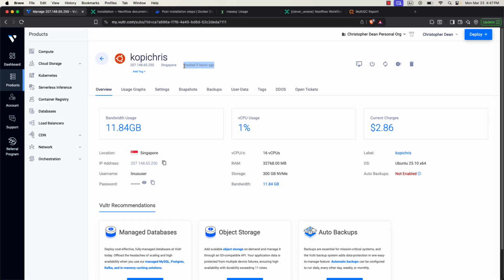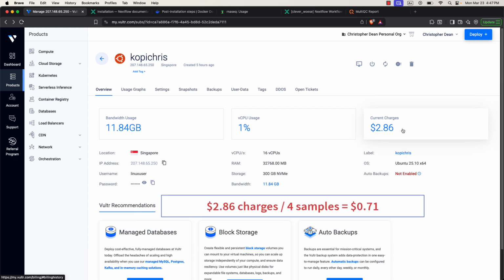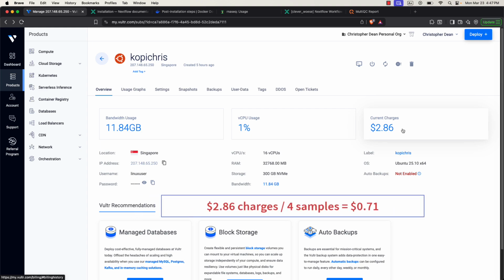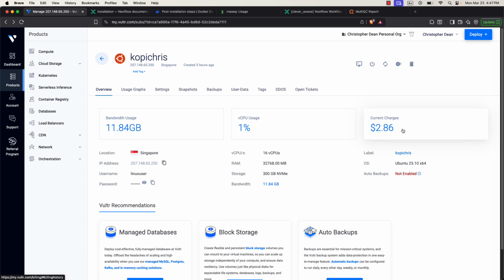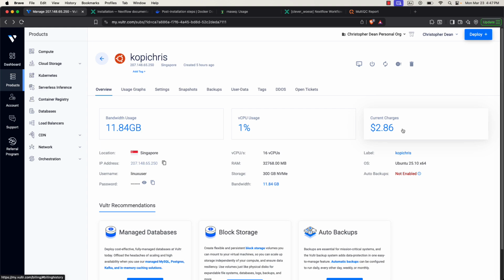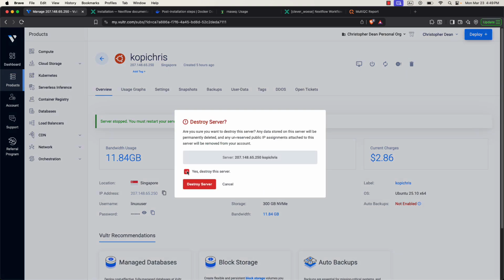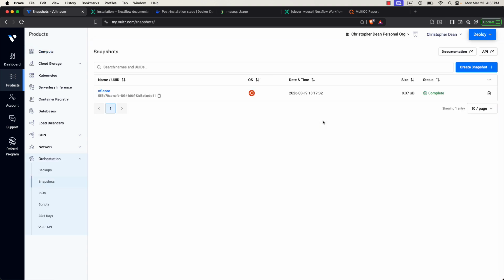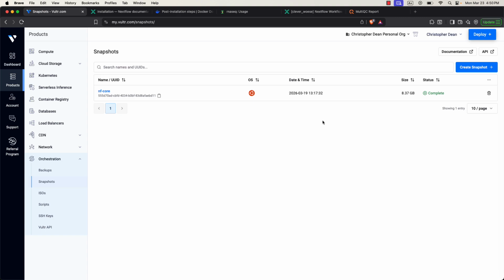Nextflow and Vultr #7: Cost Review and Server Shutdown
In the final video of this series, we'll review the total cost of running our RNA-seq analysis in the cloud and discuss how to stop or destroy cloud resources to avoid unnecessary charges.

We'll also discuss snapshots and how they can be used to quickly recreate a preconfigured analysis environment in the future.